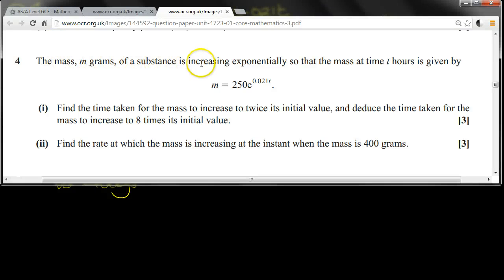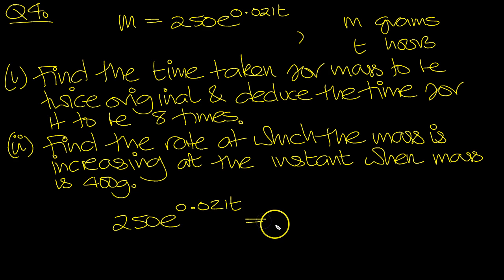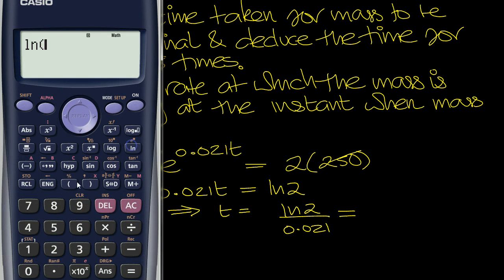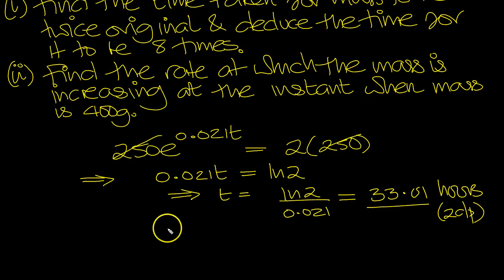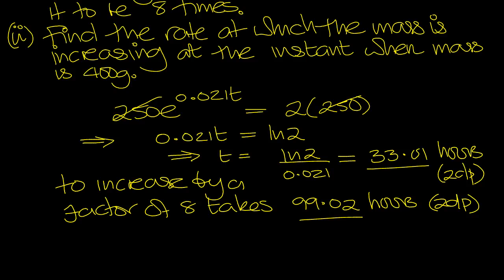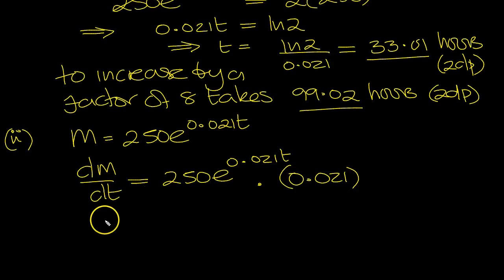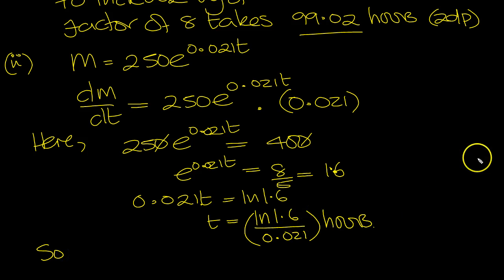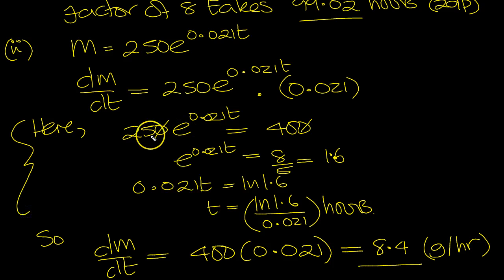C3 January 2013 OCR Q4